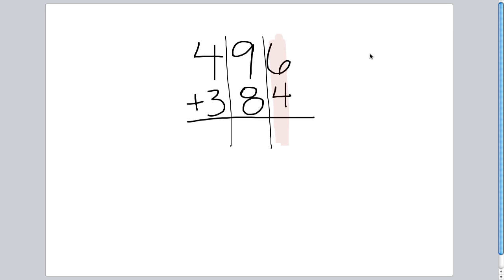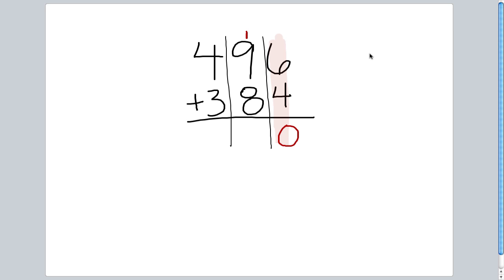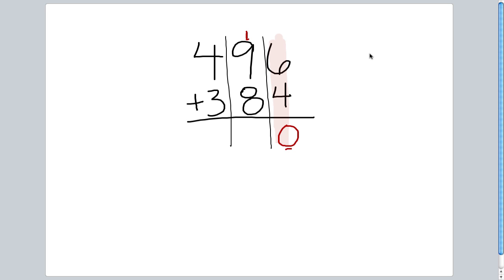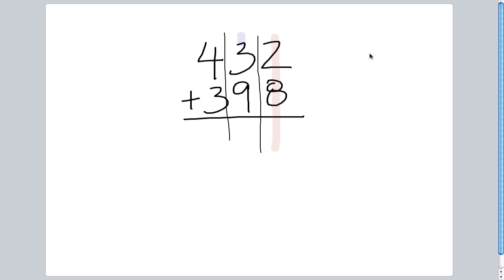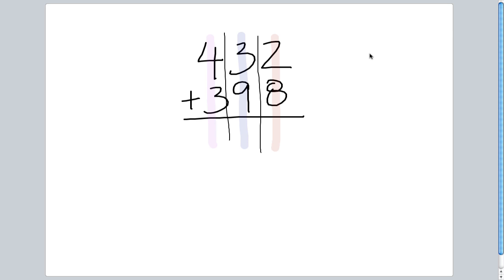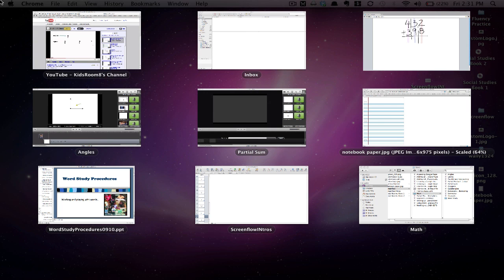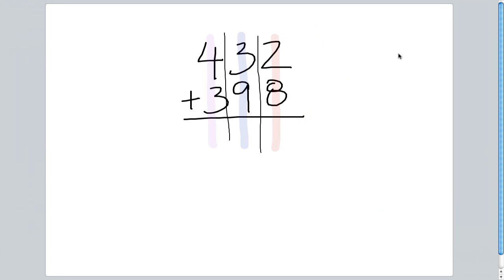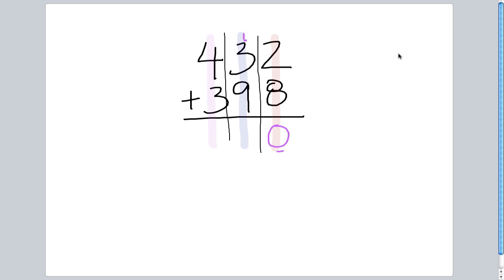Column Addition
How to add using COLUMN ADDITION